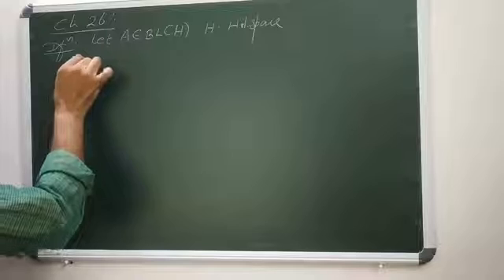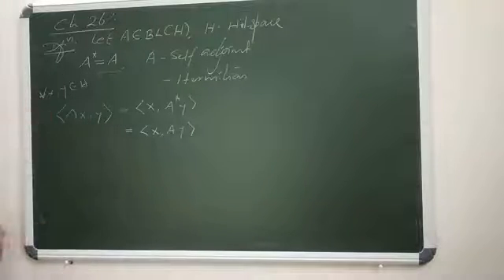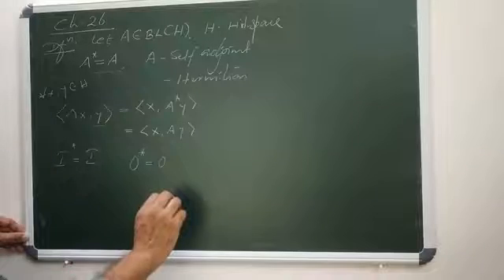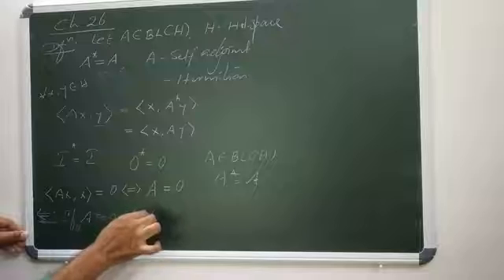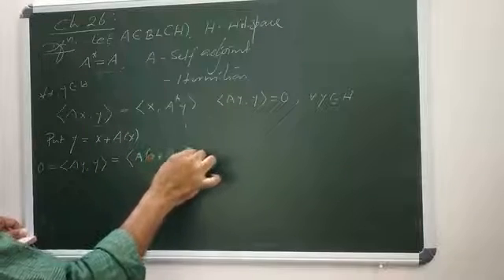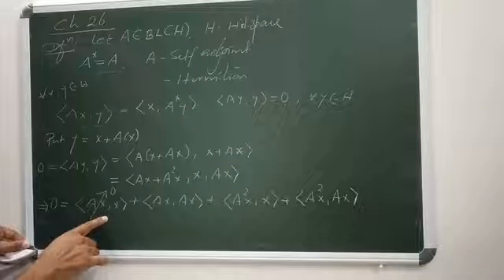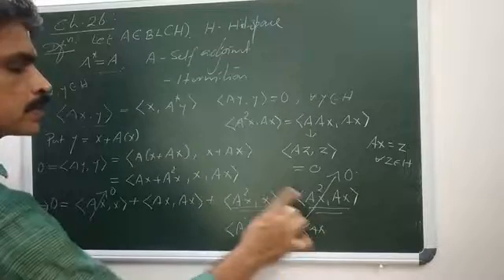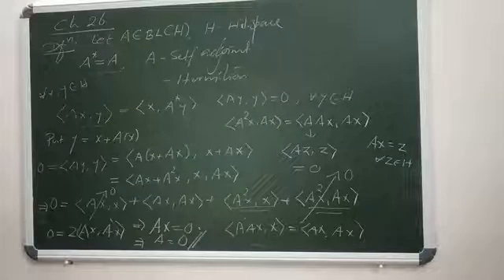Operator Theory 19